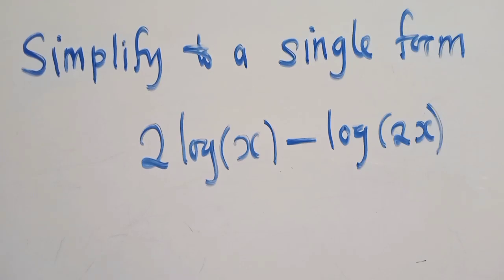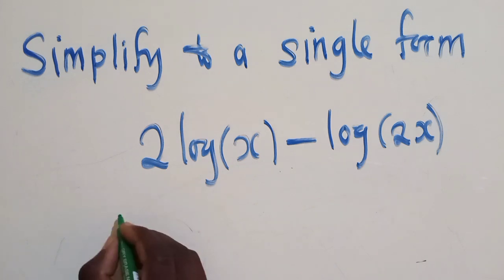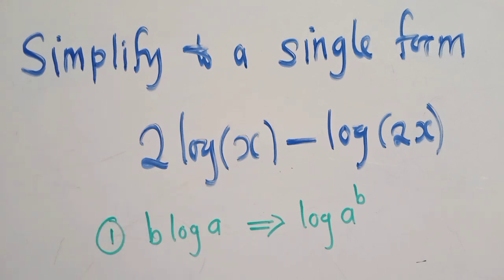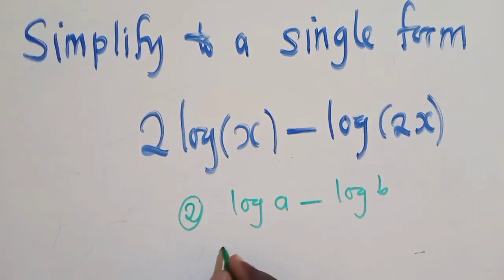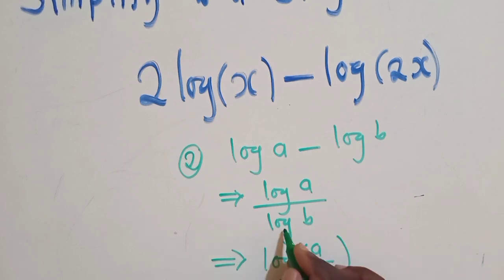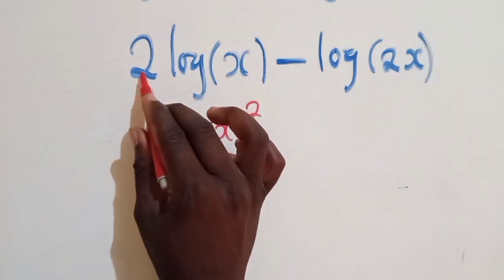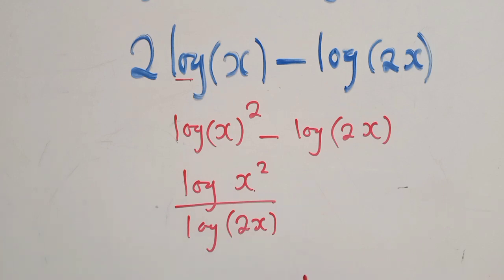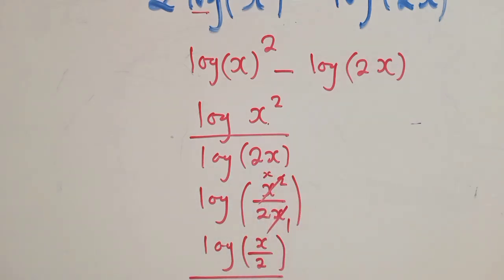Logarithm, simplify || 2log(x) - log(2x)